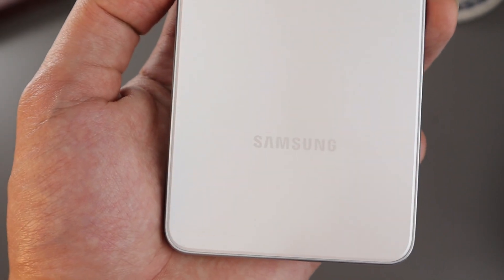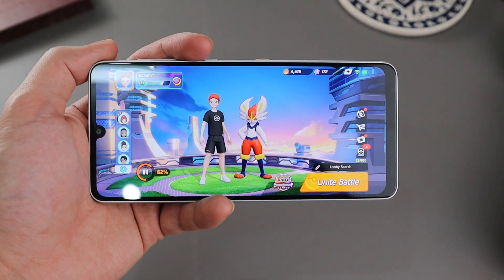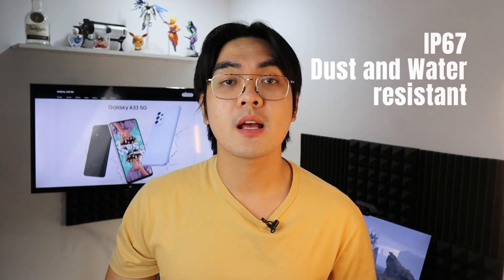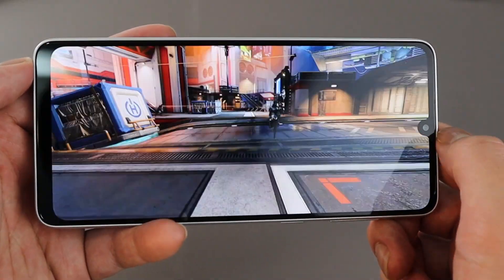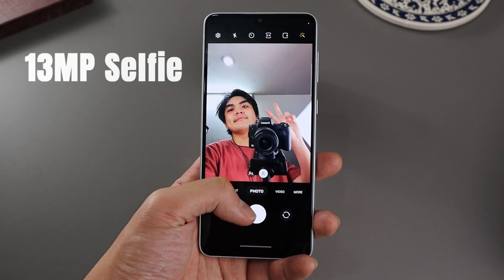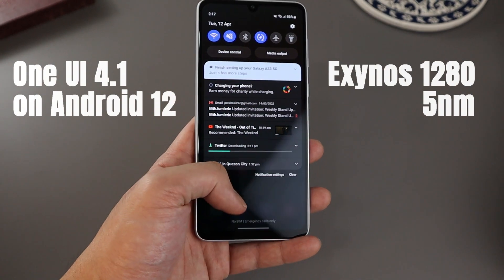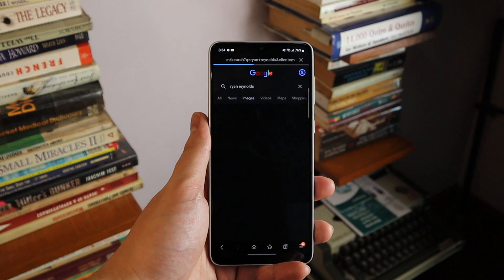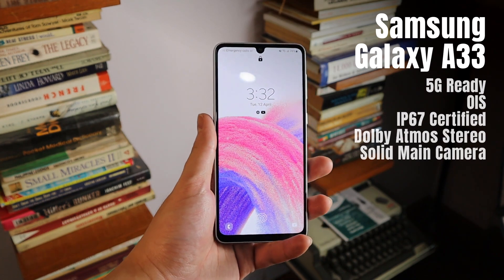They NEED to Update this Phone! | Samsung Galaxy A33 Review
The Samsung Galaxy A33 offers quite a few features you don't find in this price range. A balanced phone with a lot of potential, the new A-series phone needs a few more tweaks to get the most bang for your buck.

0:00 - Intro
0:43 - Build
1:42 - Speakers
2:03 - Audio Test
2:40 - Protection
2:56 - Screen
3:49 - Cameras
4:52 - Video Capabilities
5:14 - Performance
5:35 - Gaming Performance
6:00 - Memory
6:22 - Battery
6:54 - Outro